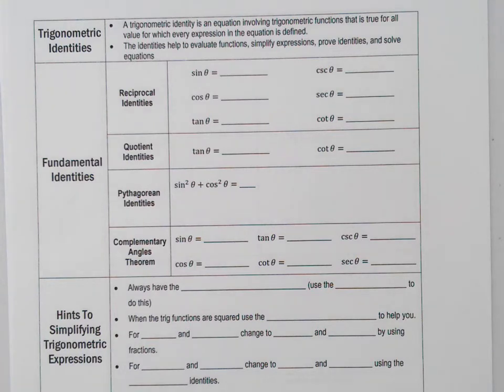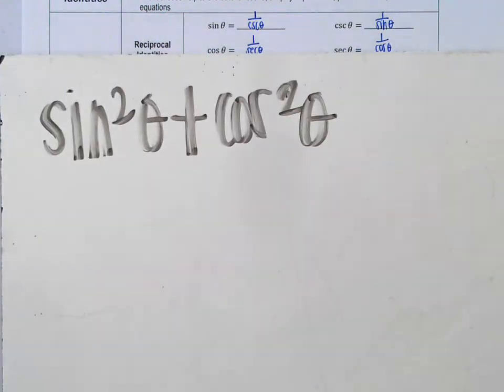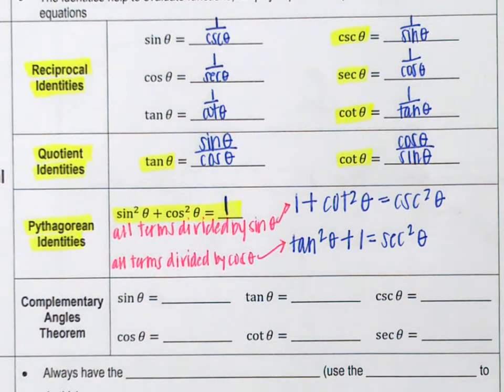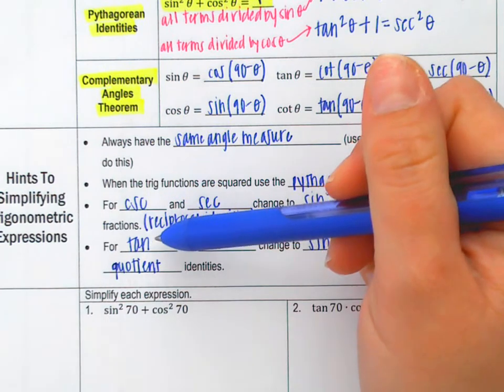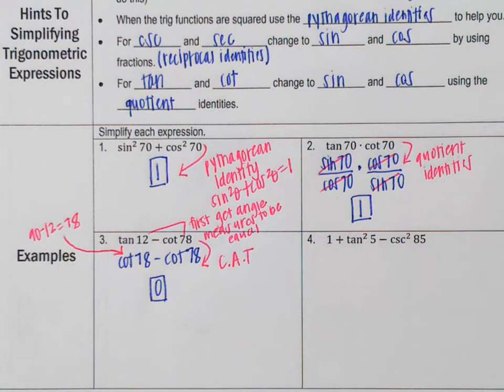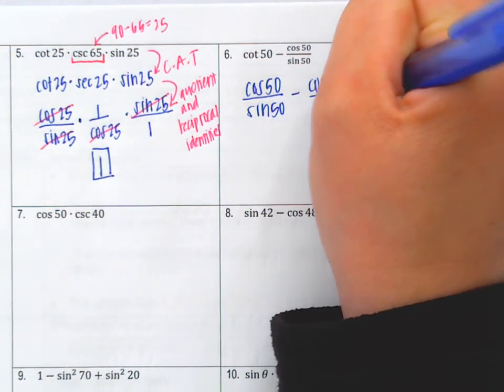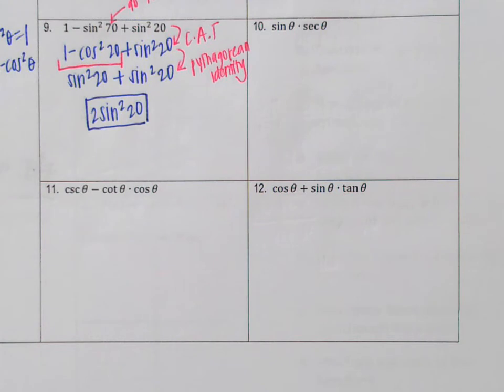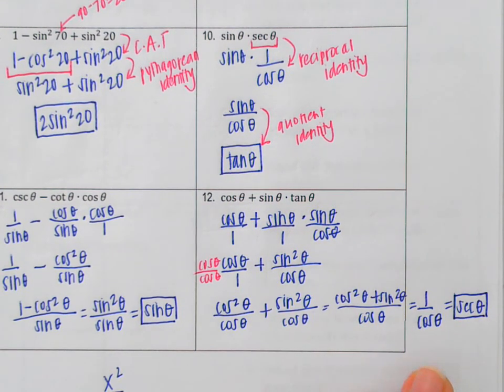Honors Algebra 2 6.2 Trigonometric Identities Notes